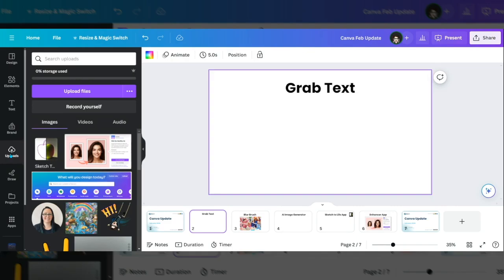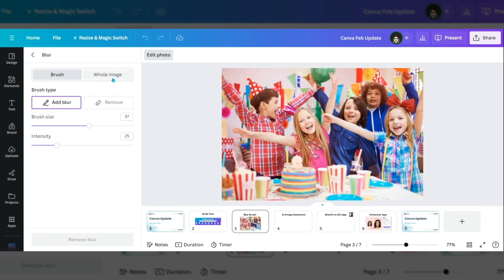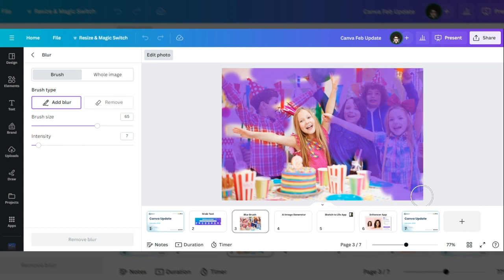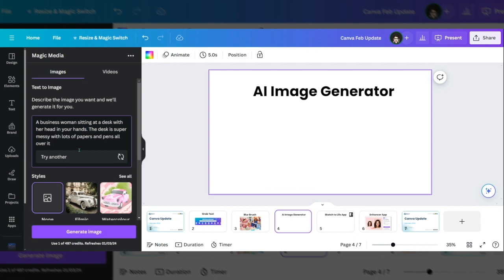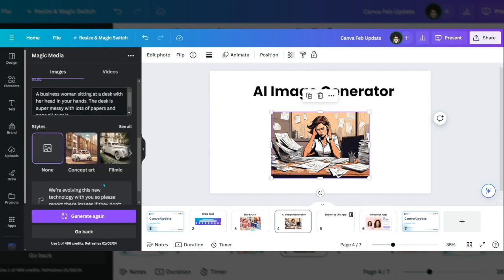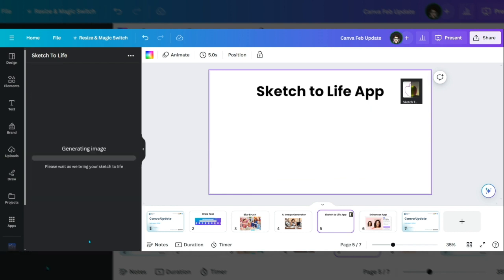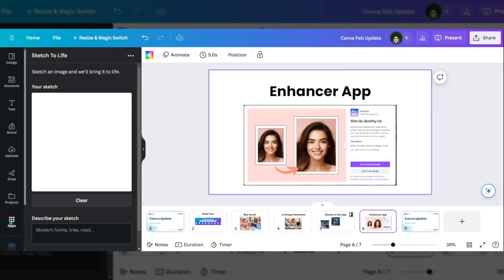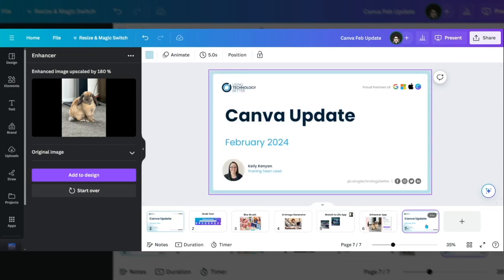Unlocking Creativity for Business: Canva's February Updates! 🚀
Elevate your business's visual identity and marketing efforts with Canva's latest innovations! Dive into the world of design mastery and discover how these five cutting-edge features can revolutionize your professional branding and marketing strategy.

🖌️ 1. Grab Text:
Bid farewell to tedious manual typing! With Canva's "Grab Text" feature, effortlessly extract text from images and documents, saving your business valuable time and streamlining content creation processes for your marketing team.

🌫️ 2. Blur Brush:
Maintain confidentiality and focus attention where it matters most with the "Blur Brush" tool. Seamlessly blur sensitive information or highlight key elements, ensuring your business visuals remain polished, professional, and impactful.

🎨 3. AI Image Generator:
Harness the power of artificial intelligence to generate striking visuals that captivate your target audience. Canva's AI Image Generator transforms abstract concepts into eye-catching graphics, enabling your business to stand out in today's competitive market.

🎭 4. Sketch to Life:
Bring your creative visions to fruition with the "Sketch to Life" feature. Convert rough sketches into polished designs that capture the essence of your brand, leaving a lasting impression on clients, partners, and stakeholders.

✨ 5. Enhancer:
Enhance the visual appeal of your business materials with the "Enhancer" tool. From vibrant colors to enhanced details, this feature ensures your designs not only look visually stunning but also effectively communicate your brand's message and values.

🔍 Explore More:
00:00 Introduction
00:36 Grab Text
01:58 Blur Brush
04:30 AI Image Generator
07:16 Sketch to Life
09:58 Enhancer

Don't miss out on these game-changing updates! Tune in to our video to discover how Canva's February features can empower your business to thrive in today's dynamic landscape.

🚀 Empower Your Business Branding—Watch, Create, Succeed! 🌟